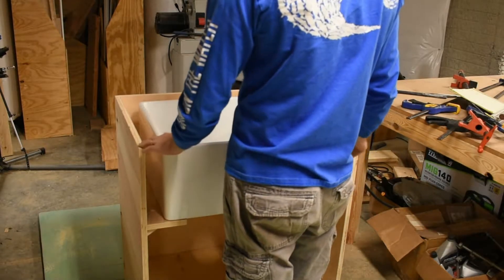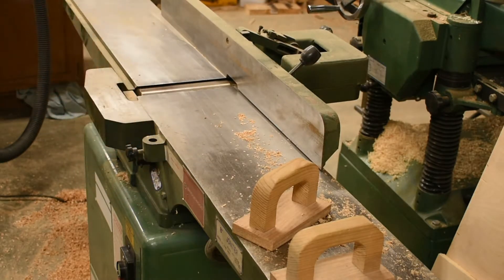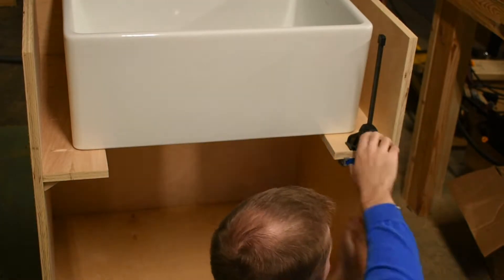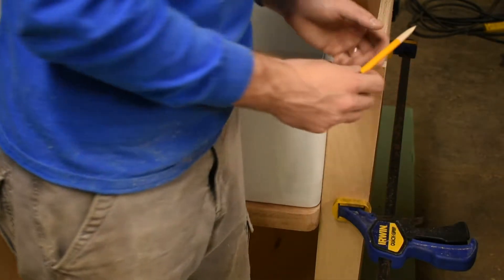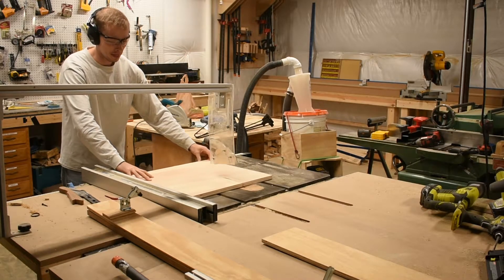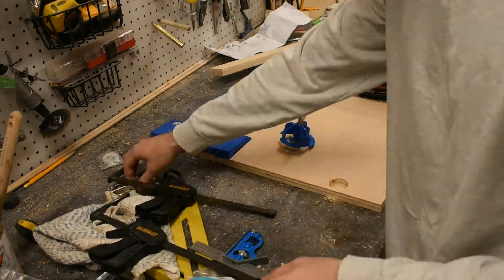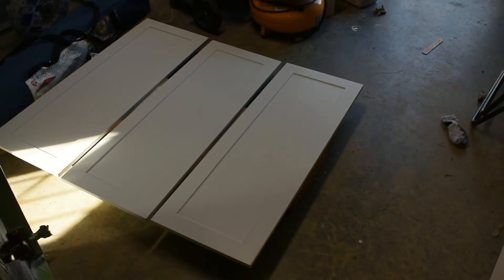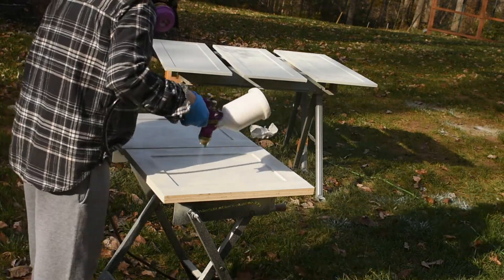Custom Farmhouse Apron front Base Cabinet Build Part 2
Building a custom cabinet for our laundry room.

Products used in the video:
Track Saw
Pocket Hole Jig
Drill and Impact Gun
Bar Clamps
Quick Grip Clamps